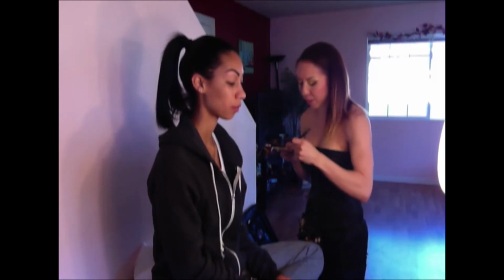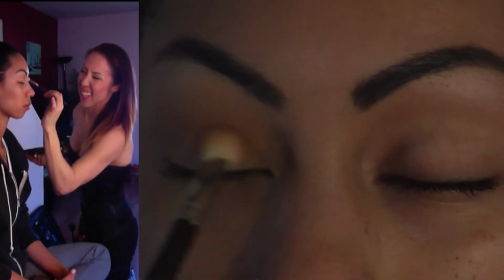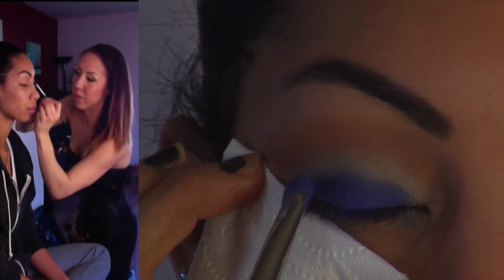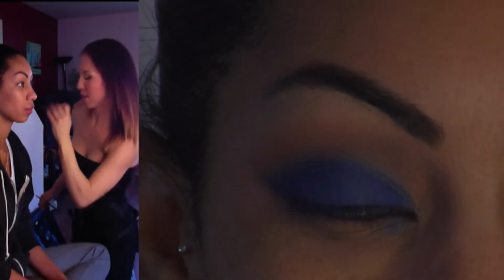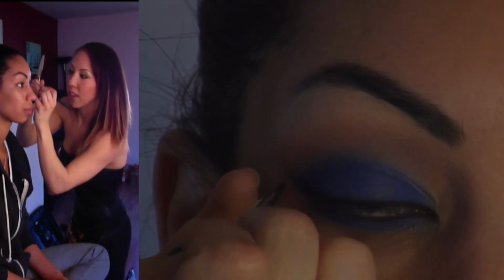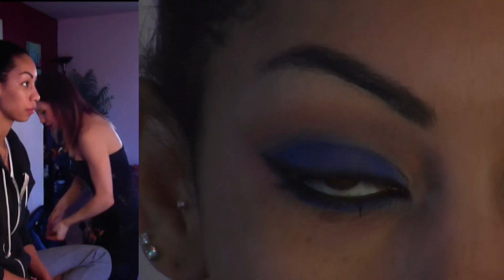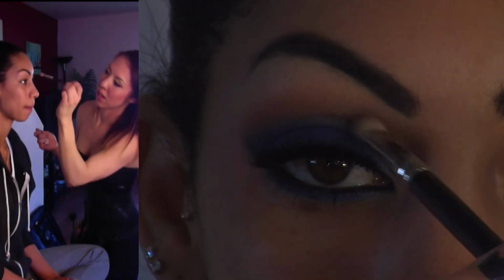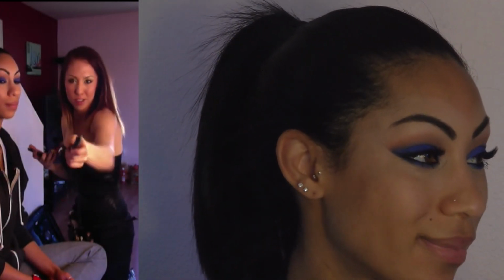Rihanna Red Carpet Eye Make UP Tutorial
Los Angeles Make Up Artist Alikona teaches you how to recreate one of Rihanna's Red Carpet looks by using MAC products. This is an eye feature demo, skin and lips to complete the look are also featured in this library. Products in order of use: Studio Finish Concealer NW (on the lid) NC above and below the brow, Studio Fix Powder to set the concealer, shadow base: Soft Ochre Paintpot, Shadows: Bamboo, Brown Script, blue shadow base: Pharaoh Paintpot under Cobalt shadow. Liner: Blacktrack Fluidline, Mascara: Haute & Naughty. Lashes: #1 Brows: Eye Brows Pencil in Brunette with Espresso shadow on top.